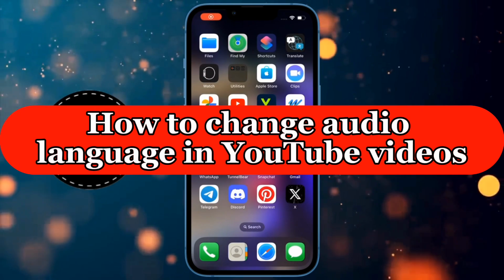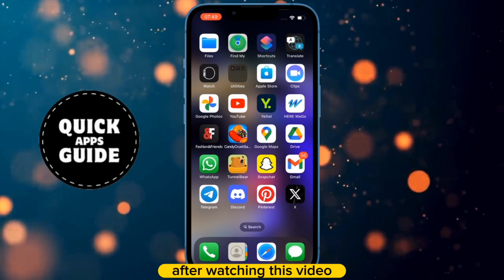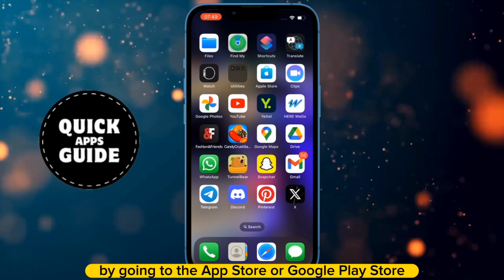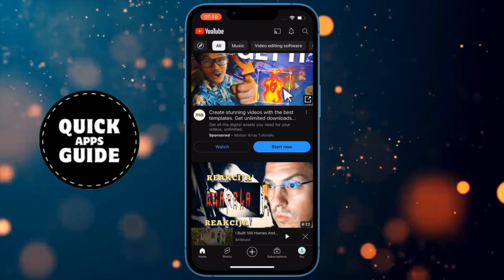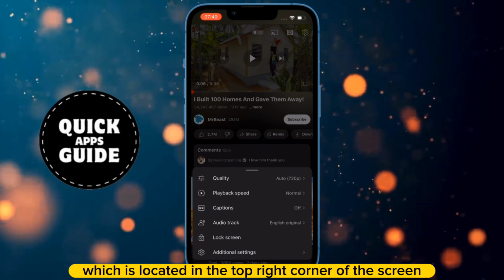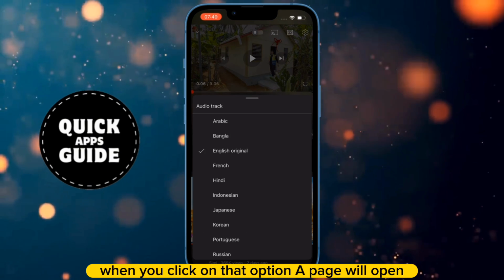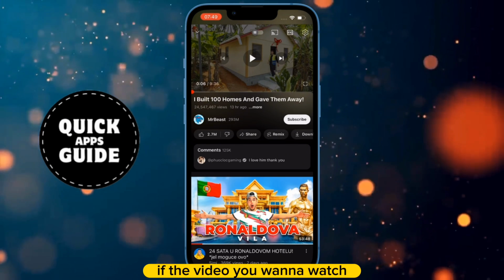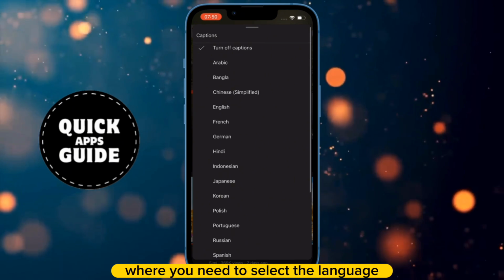How to Change Audio LANGUAGE In YouTube Videos - YouTube Tutorial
In this video, we’ll show you how to change the audio language in YouTube videos. Whether you’re looking to watch content in a different language or improve your language skills, this easy step-by-step guide will help you navigate YouTube’s language settings.